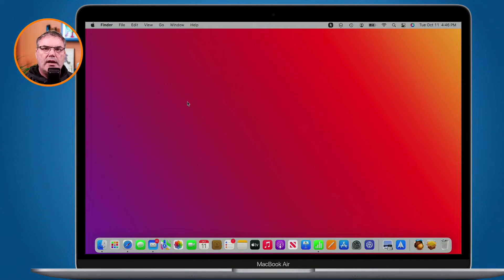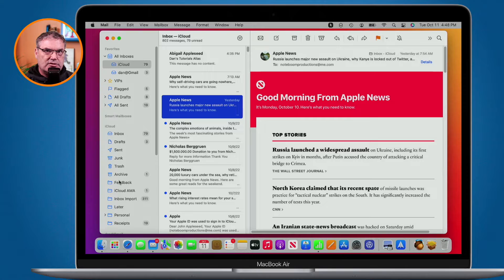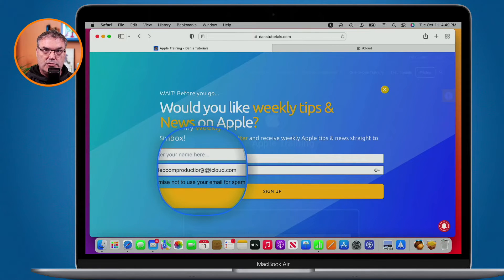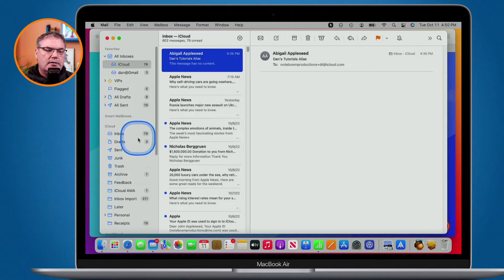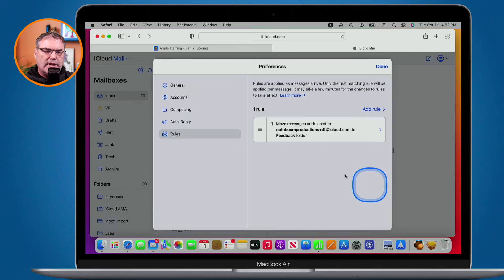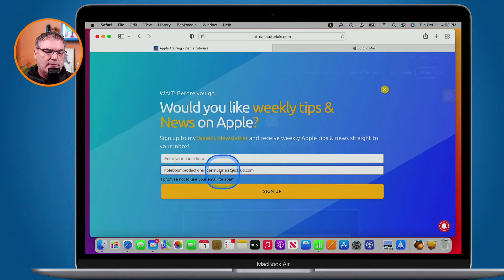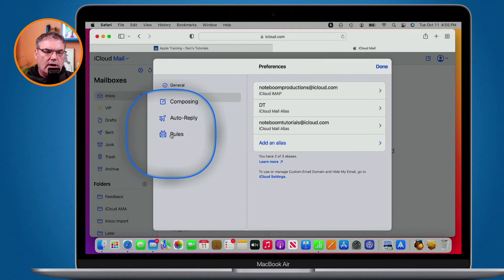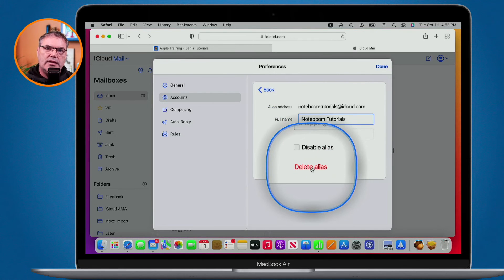2 Ways to Create Mail Aliases to Help Manage your Email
Learn how to create alternate emails addresses or aliases to help you better manage your iCloud (and Gmail) email.

With email aliases, what you can do is create an alternative email addresses. You could then use these email addresses for specific newsletters and create rules for that email, based on the email alias. This can give you a better way of controlling your email from various sources. See how to create email aliases for your email in this video.